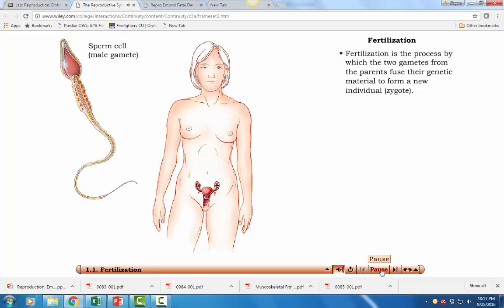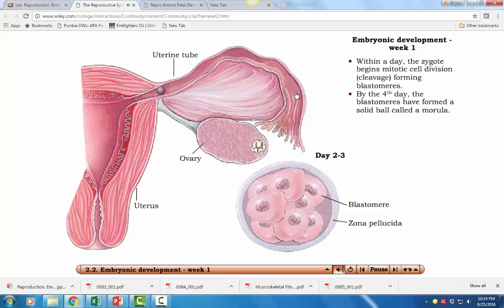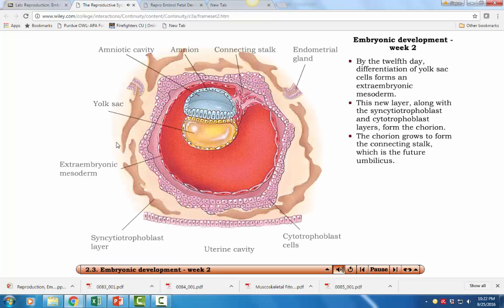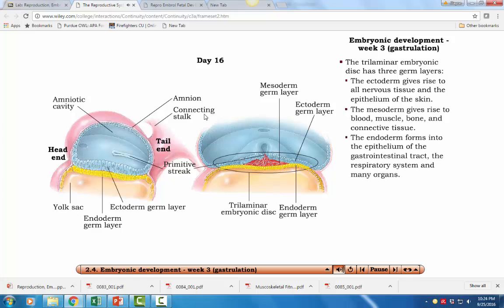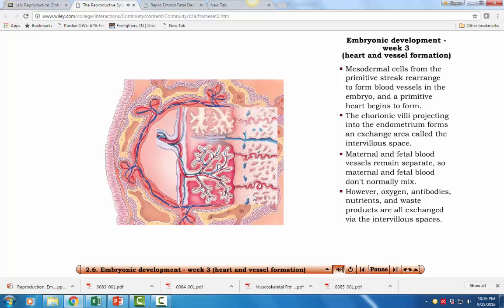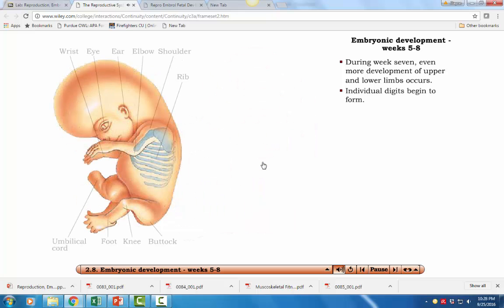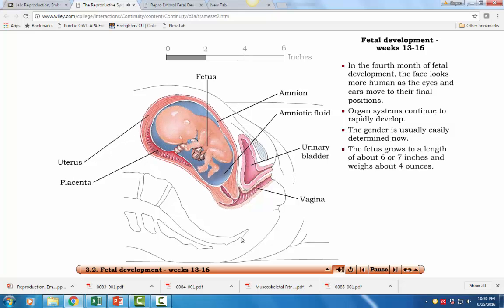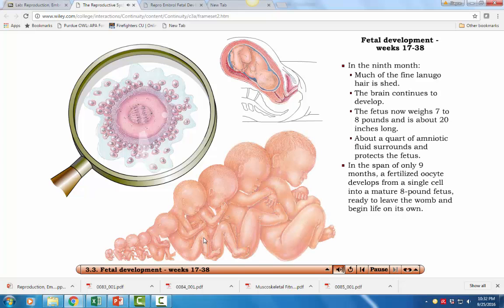Adv AP Repro Lab Overview of Embryonic and Fetal Development